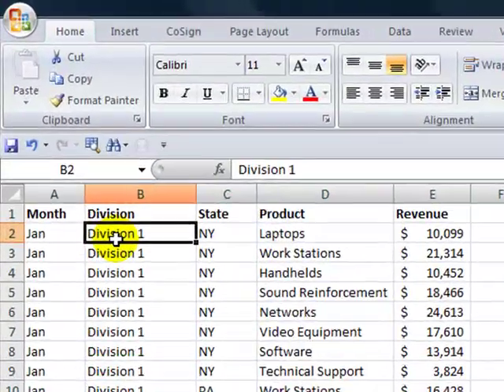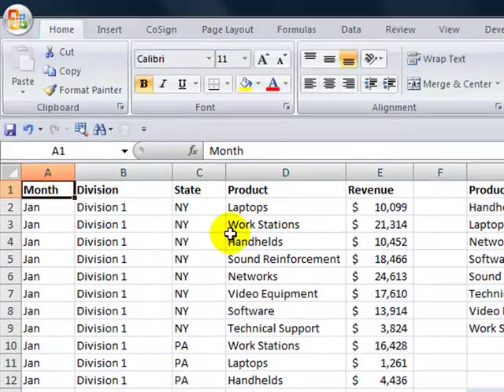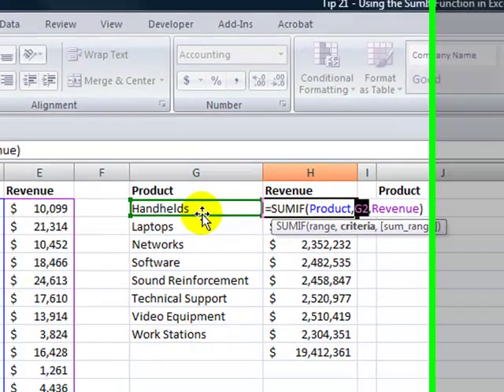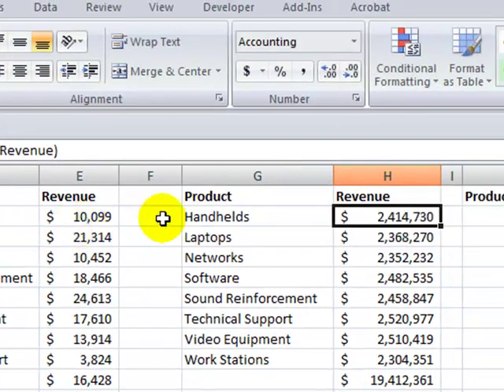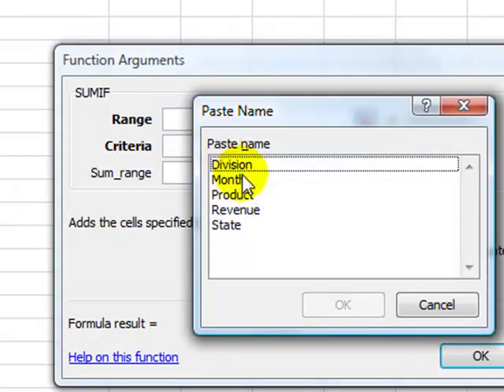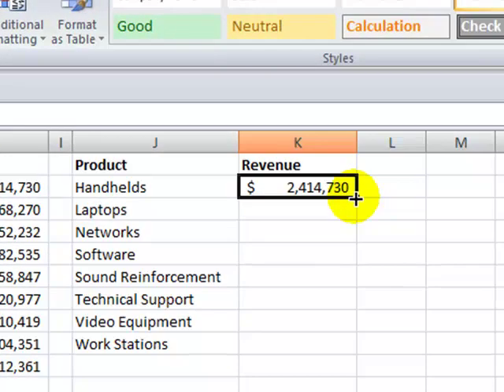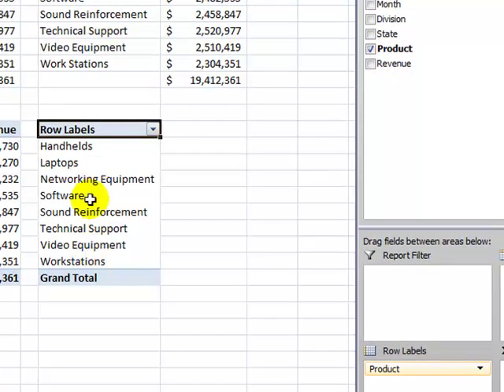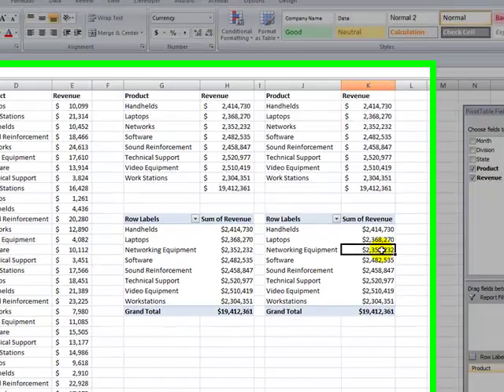Create an Executive Summary in Excel with SUMIF or a Pivot Table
I was following a blog discussion about the merits of using Excel's =SUMIF() Function to produce a quick summary of an Excel Data List. Some of the people who commented did not know about SUMIF, while others commented that a Pivot Table was a better way to summarize the information.

I'll let you decide - after watching this short video demonstrating both methods - SUMIF and a Pivot Table.
- to learn about the resources that I offer.

Danny Rocks
The Company Rocks